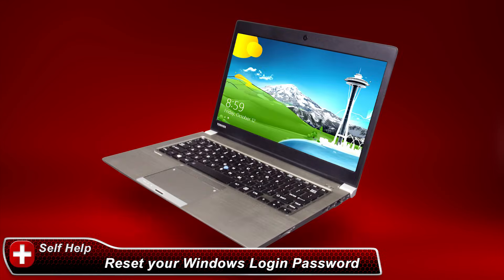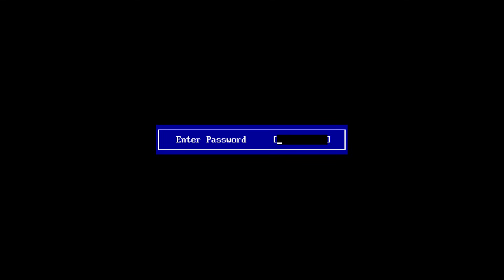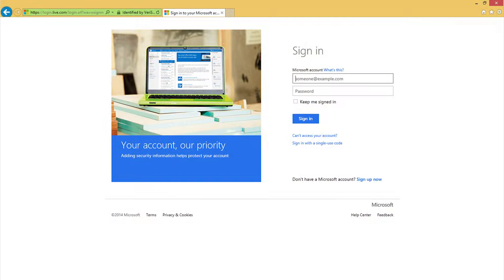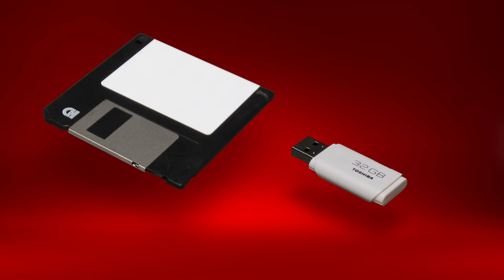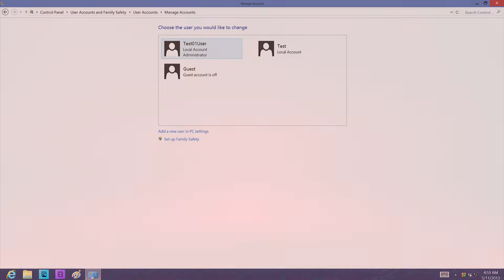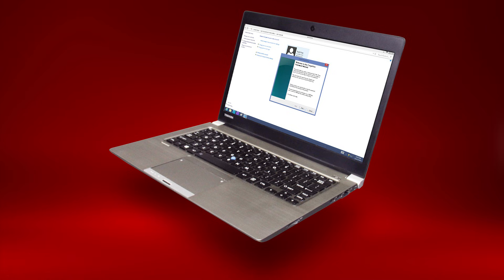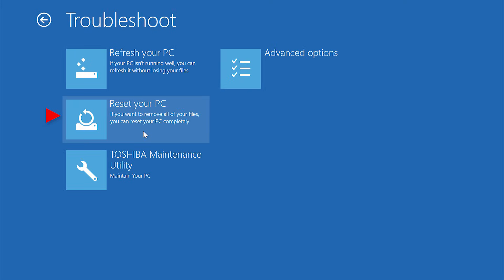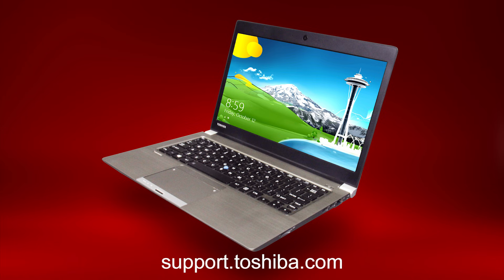Toshiba How-To: Reset your Windows login password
to learn more tips for your Toshiba Laptop. Need help resetting your Windows login password.